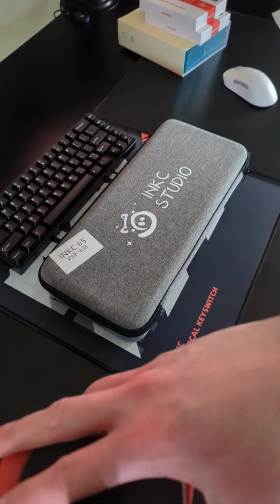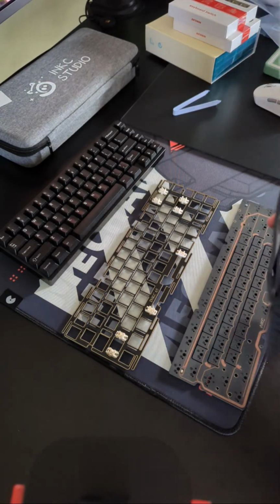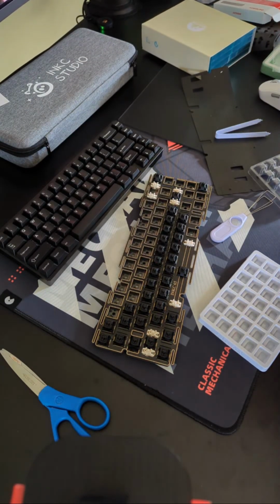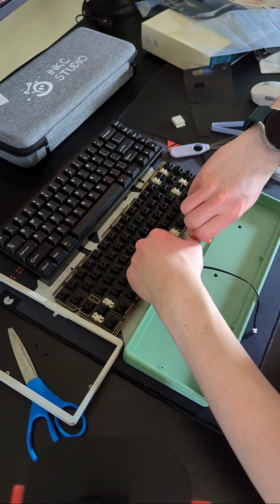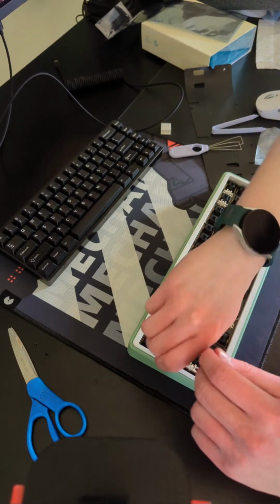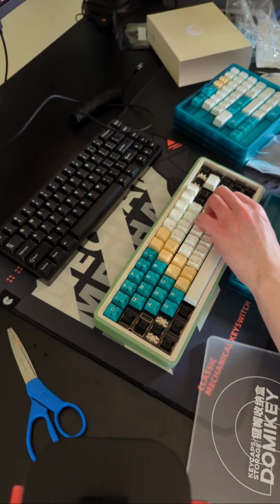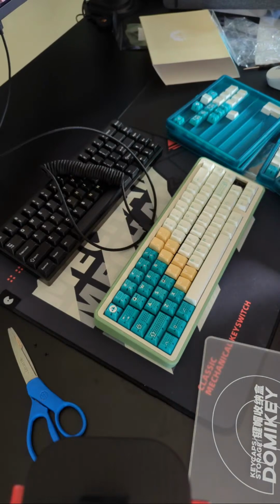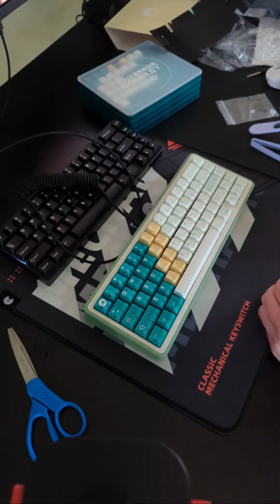building a custom keyboard live!